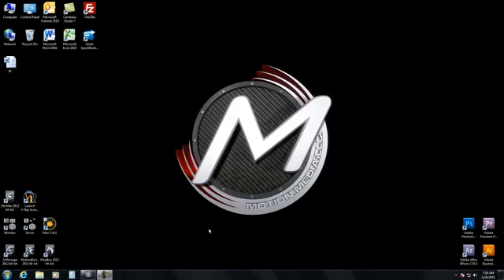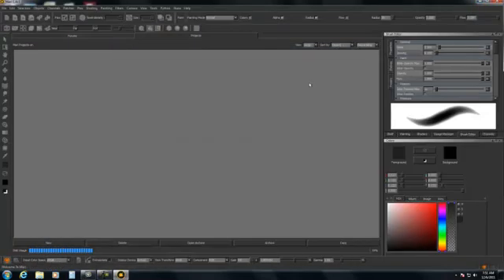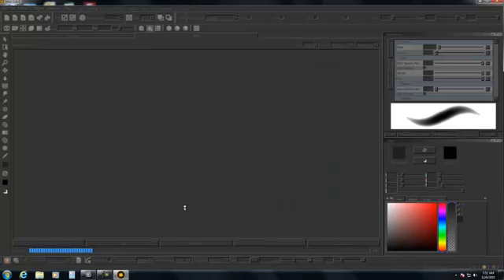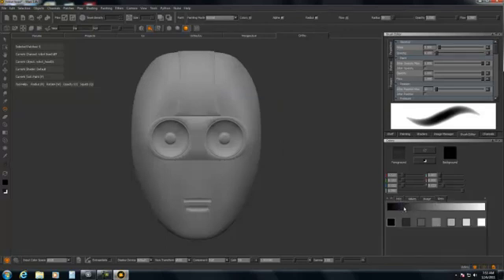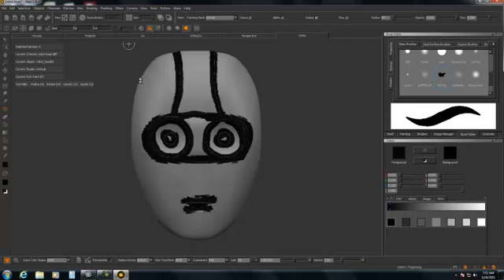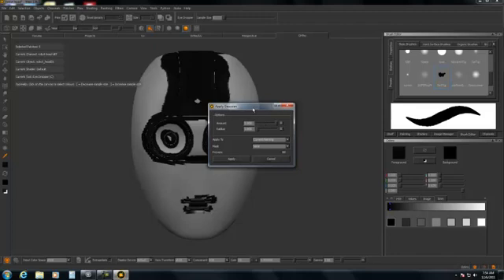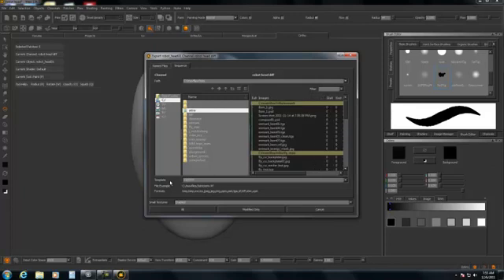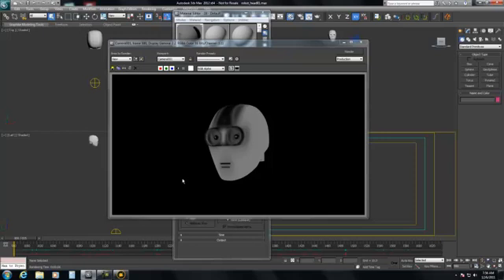3Dean: Five Minutes w/Mari 1.4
My experience after spending an hour learning Mari 1.4 the 3d painting & texturing tool from The Foundry.